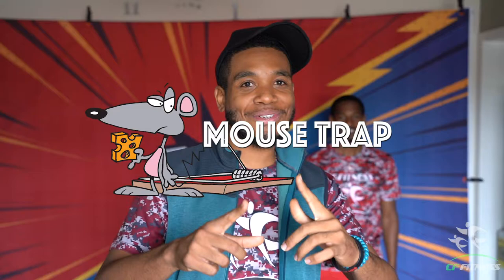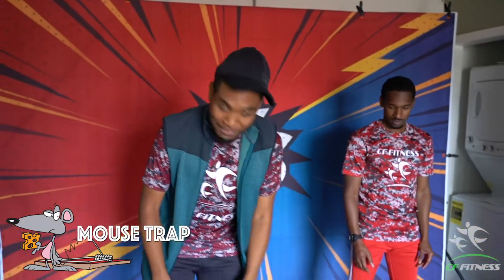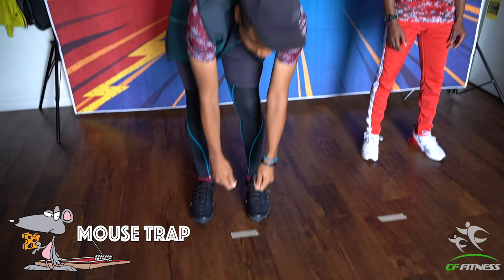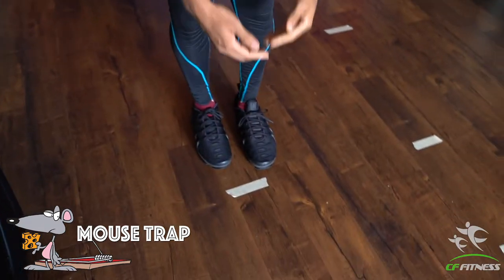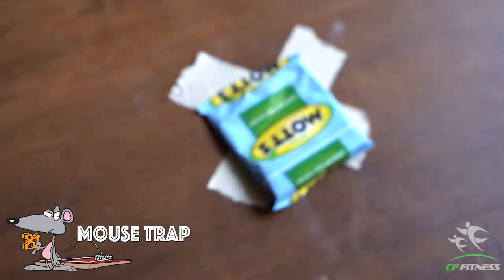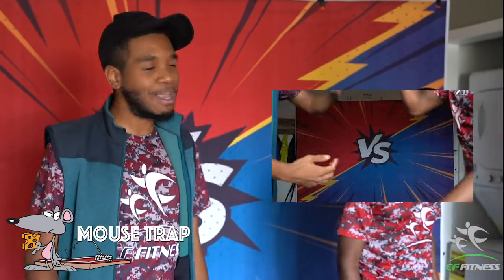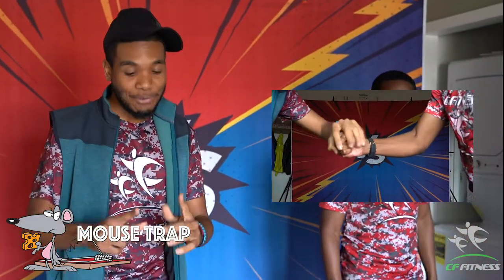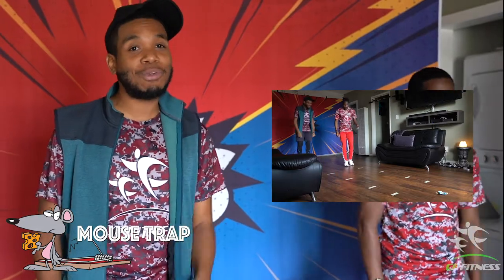CF Fitness in Home Recess Game: Mouse Trap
CF Fitness coaches are to take you through a fun game of Mouse Trap! Grab a friend and join us, let's see who will make it to the end.